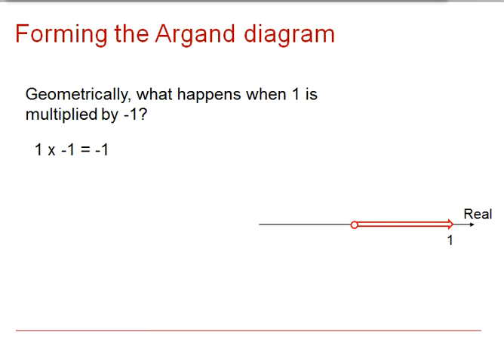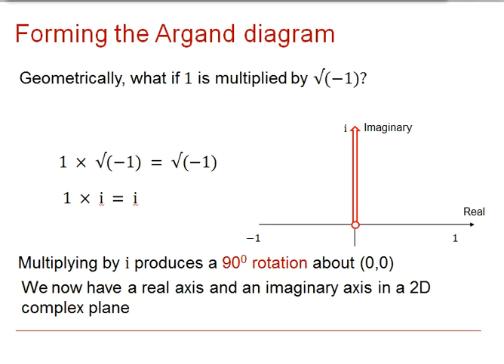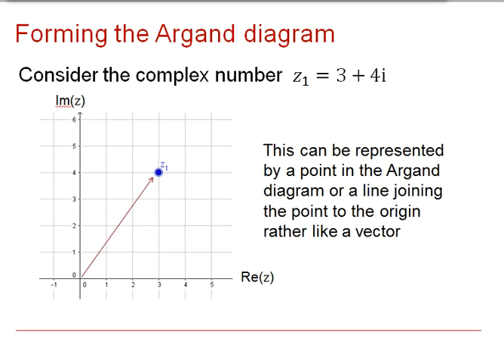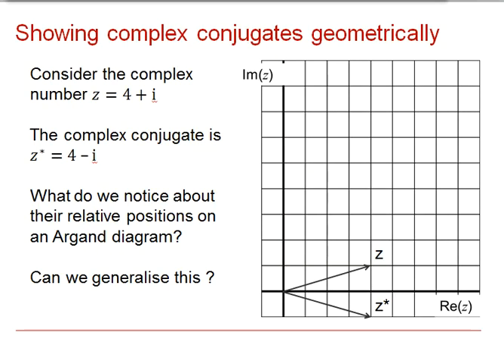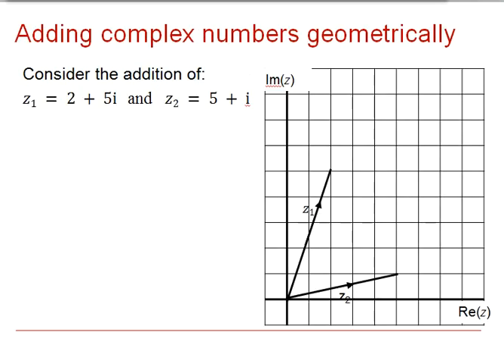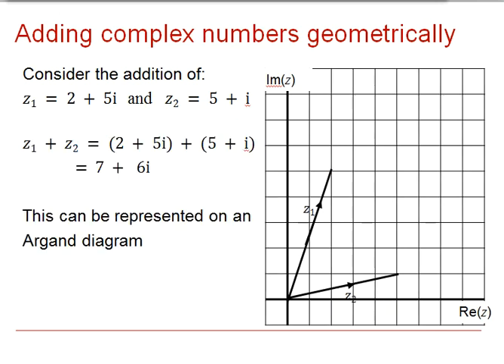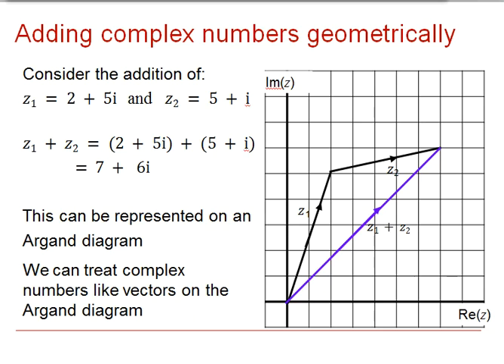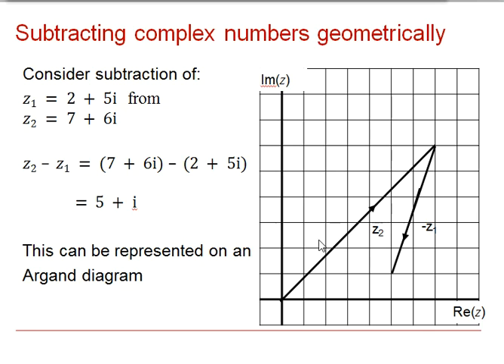OCR Pure Core: Complex numbers 2-1